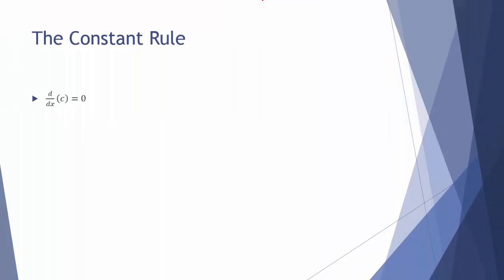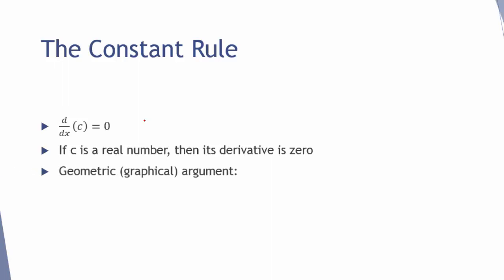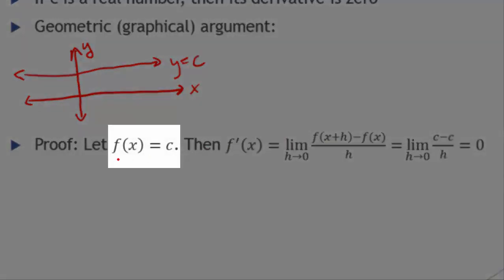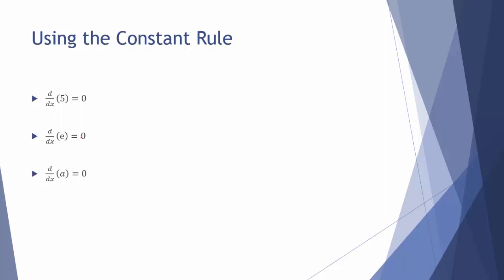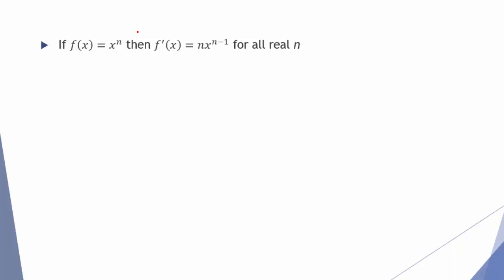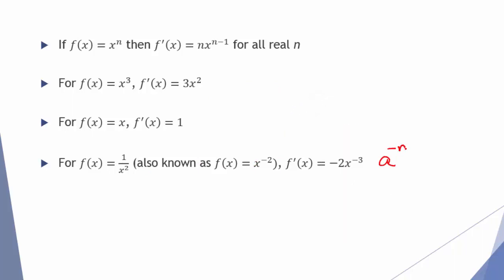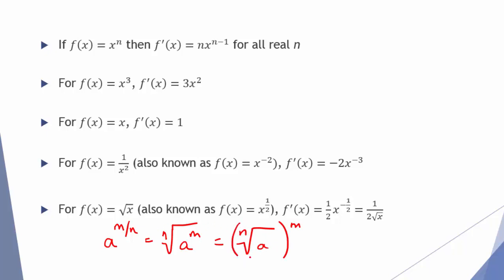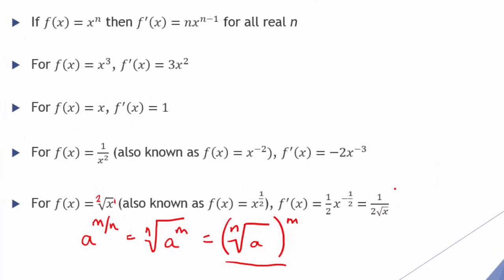The Derivative of a Constant Function and the Power Rule